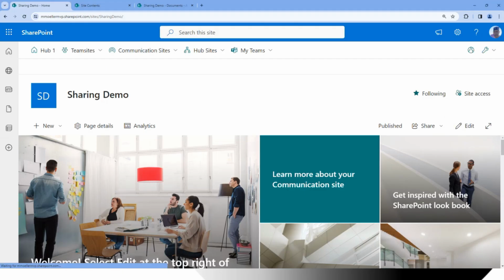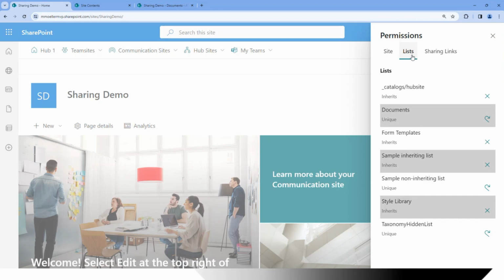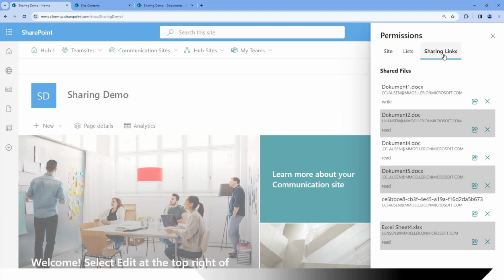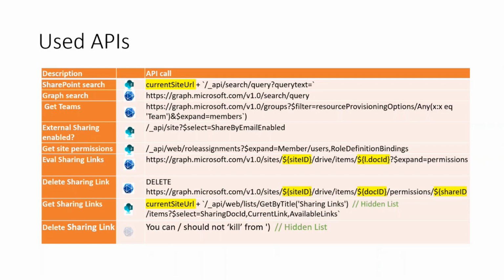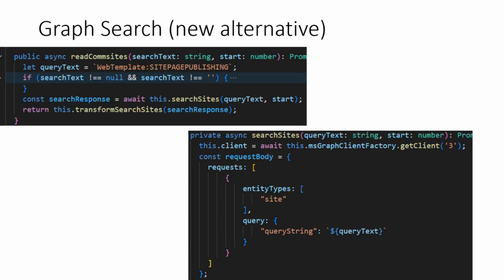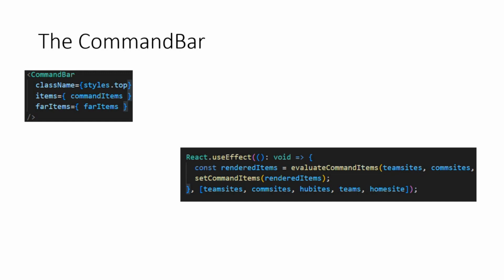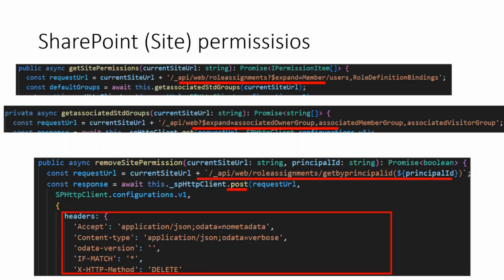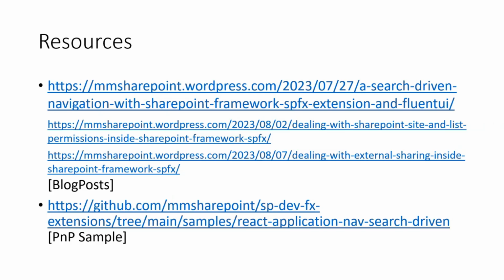Building SPFx extension for search-driven navigation and security controls​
📺 In this video, Markus Möller from Avanade demonstrates how to build an SPFx extension for search-driven navigation and security controls. If you're interested in enhancing navigation and implementing security controls in your SharePoint environment, this presentation provides valuable guidance and insights.

This demo is taken from the Viva Connections and SharePoint Framework community call on January 25th, 2024. Join the next call!

✨ Presenter

• A search-driven navigation with SharePoint Framework (SPFx) extension and Fluent UI
• Dealing with SharePoint site and list permissions inside SharePoint Framework (SPFx)